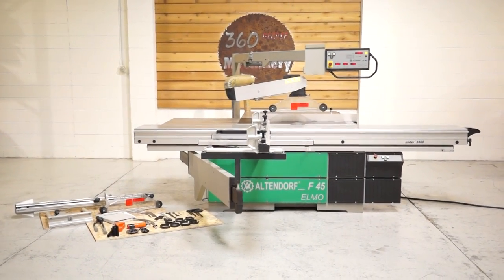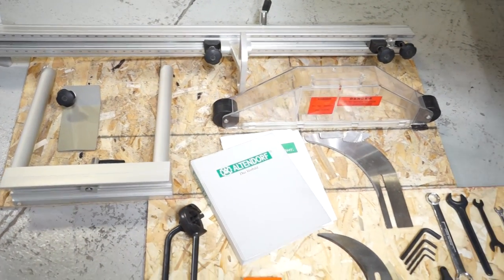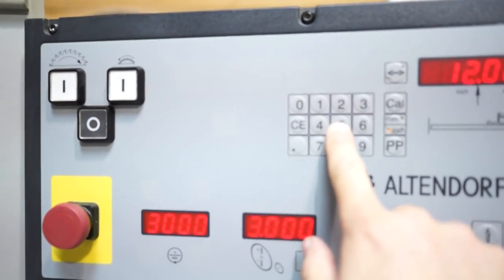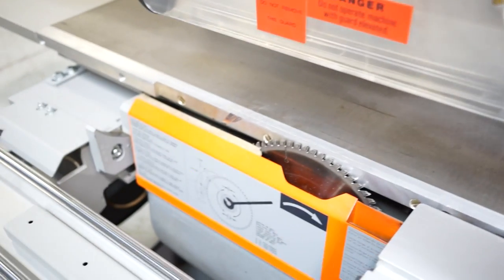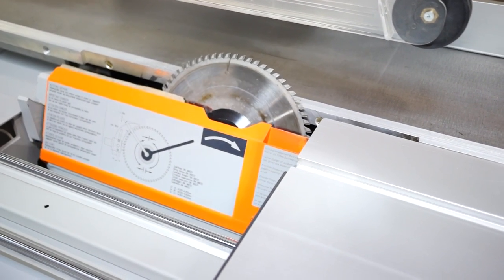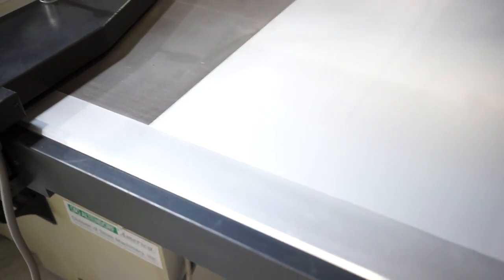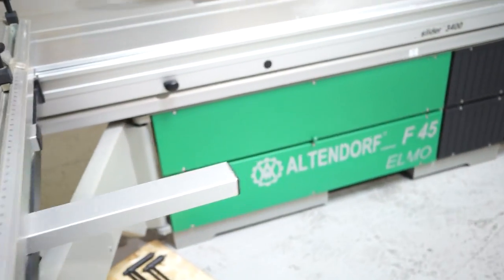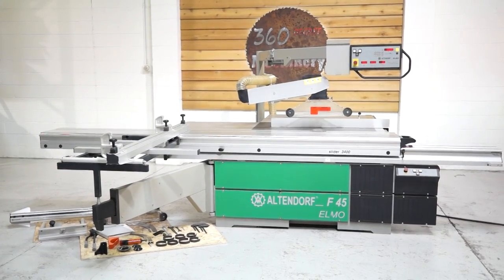2000 ALTENDORF F45 ELMO 3400MM SLIDING TABLE SAW